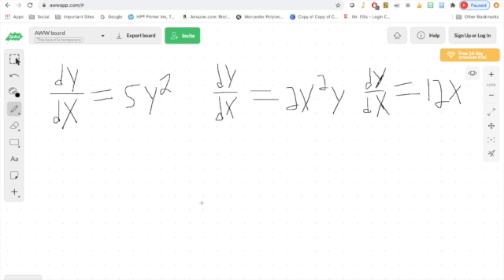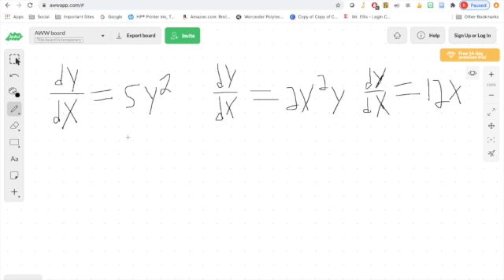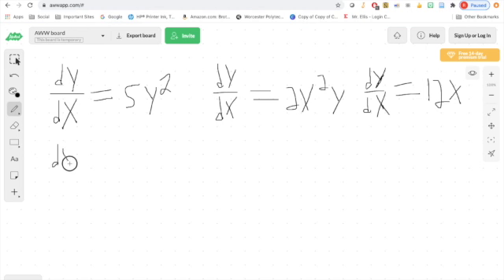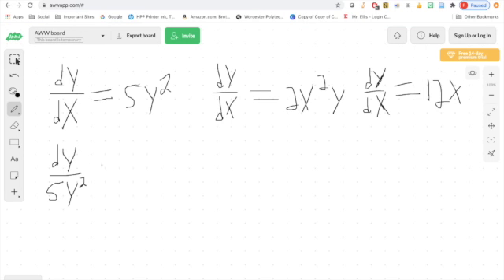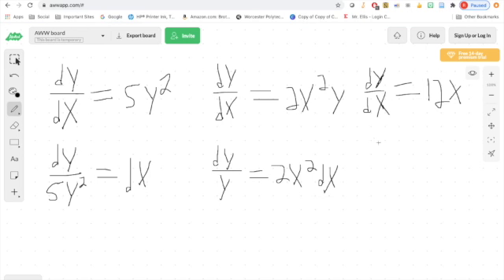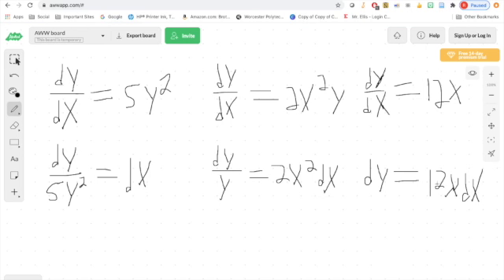Seperation of Variables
This video is understanding separation of variables in calculus.